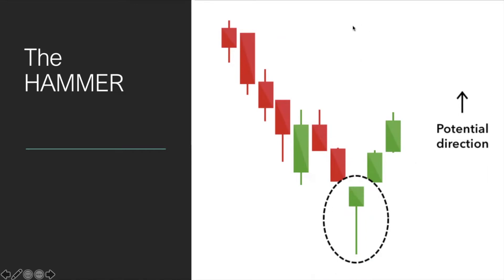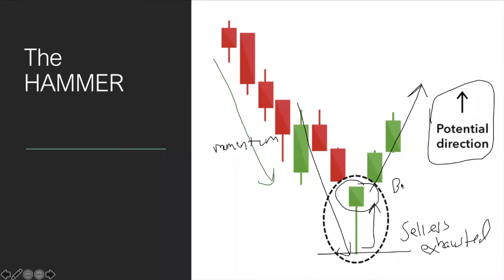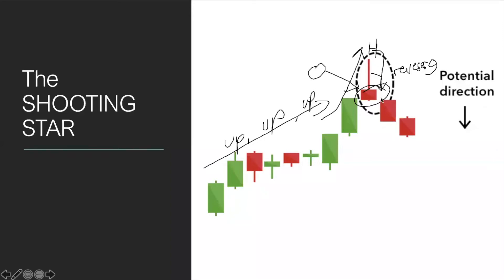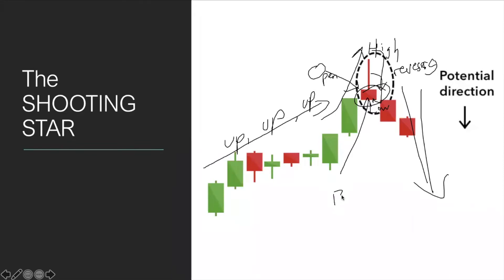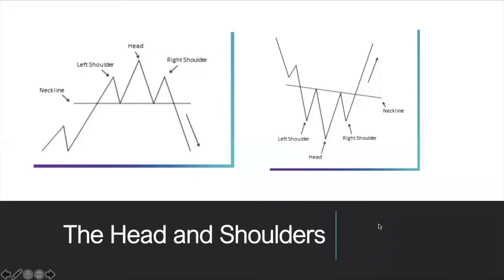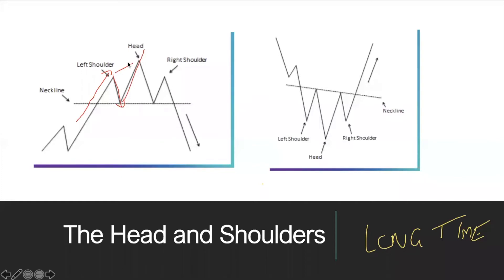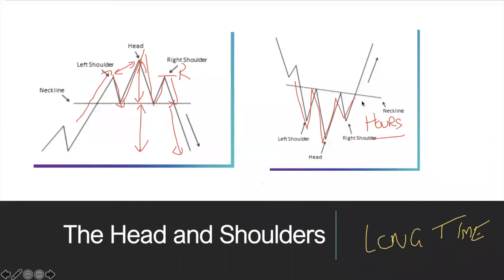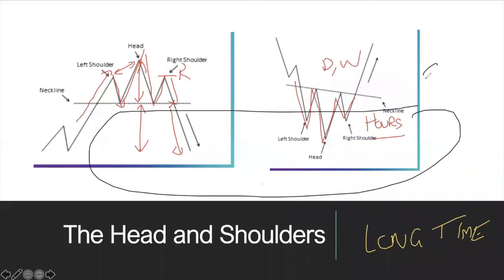FAVOURITE CANDLESTICK PATTERNS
What’s up fellow friends and hustlers! Shukri Hamid is “the Sensei”, a former CEO for 2 Malaysian Billionaires who is now hustling to build a Trading Lifestyle for people over 50, and for younger ones too who DARE TO DREAM through multiple sources of Income!

Follow me in my 2 Instagram channels! Pssst, I give FREE Tips here
For Commodities and Forex

You like FREE? Then follow my FREE Courses here

Or just join my Facebook group where I post over 100+ hours of FREE Content on Forex, Commodities, Cryptocurrencies, and Equities (Malaysia Shares) here:

I also have a FREE Telegram Group where I give out Tips on Investing

I recommended the following Brokers For Forex,
* Saxobank, I used them for my Forex and Commodities because they have Everything!
* I use Fullerton Markets for my Metatrader 4 (MT4) because they protect clients money! Here’s the link to Open your account

For Cryptocurrencies investing brokers,
*I use Binance because it is the largest Cryptocurrency Exchange and has SAFU to protect investor accounts
*I also use Kucoin which is smaller exchange but is super easy to use
And oh btw, all 3 Exchanges also have IEOs (Initial Exchange Offerings) where you can invest in listing of new companies.
*But what if you want to Protect and hedge your Cryptocurrency Positions to avoid another Danmed REKT Crash? Then go here to Deribit:

PM me and leave a comment on my Facebook! I often have FBlive to talk about all kinds of stuffs revolving around trading

Once you’re sick and tired of the FREE Stuff, then PM or email me for Paid Courses where I release Trade Ideas every single week into our Private Telegram group so my students can make money!

Come and see my lifestyle and together let’s build something for TRUE FREEDOM!! For me, it’s doing the 3T’s – Travel, Teach and Trade, Yeayyyy!!!

P/S – Don’t forget Youtube (since you’re already on Youtube anyways)
Both of my Channels have tons of FREE stuffs!

It’s better to ask for FORGIVENESS than to ask for PERMISSION.  Stop giving excuses, let’s go out there, try things out, do an MVP (Minimum Viable and DOMINATE your space! GOD BLESS!!